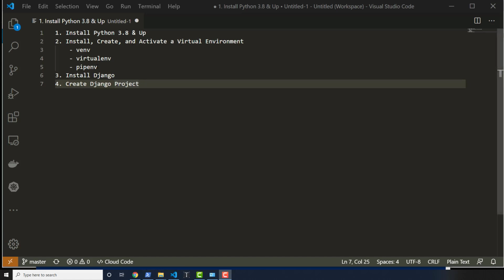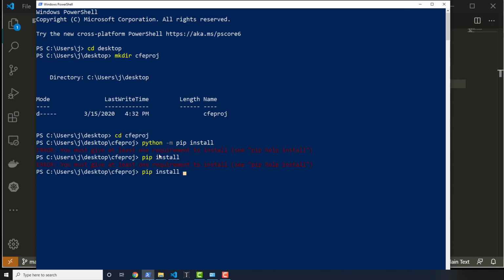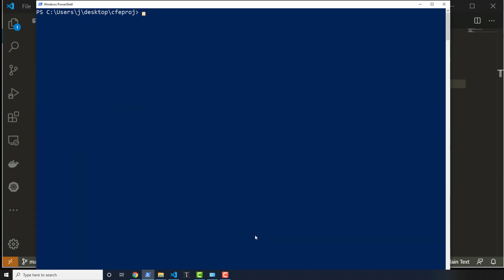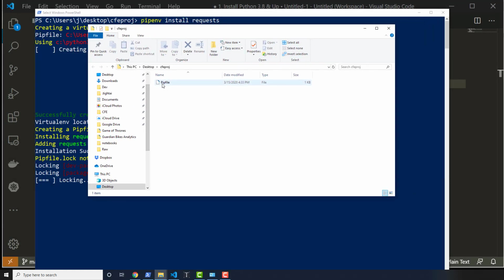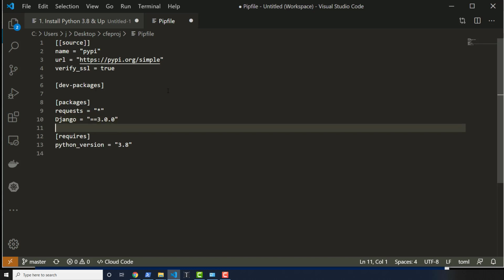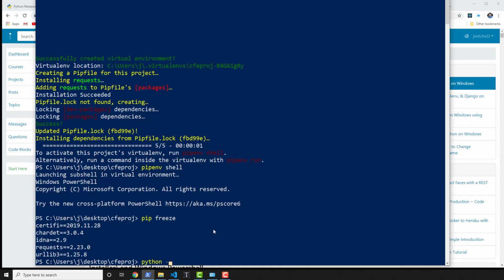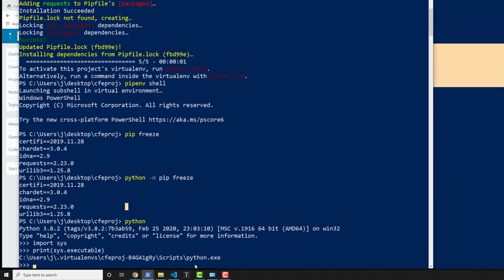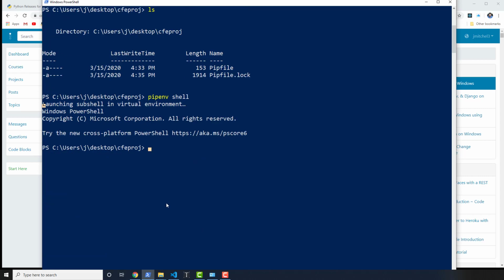Install Python 3.8 on Windows 10 - 4 of 10 - Create and Activate a Virtual Environment with Pipenv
Install Python Windows - 4 of 10 - Create and Activate a Virtual Environment with Pipenv